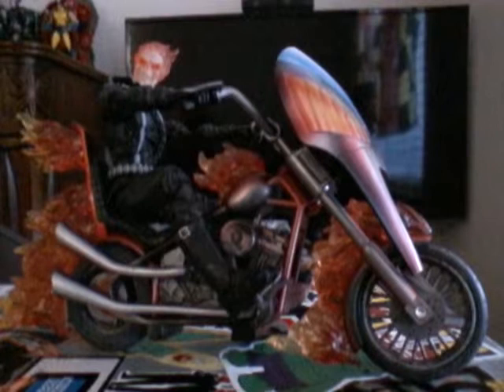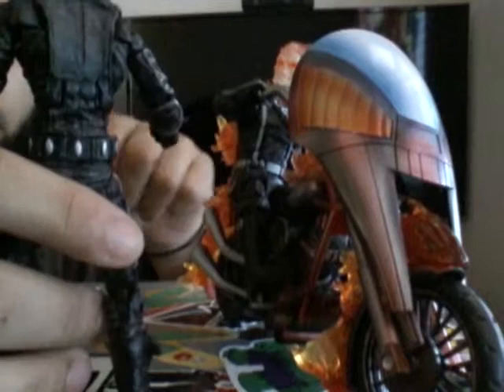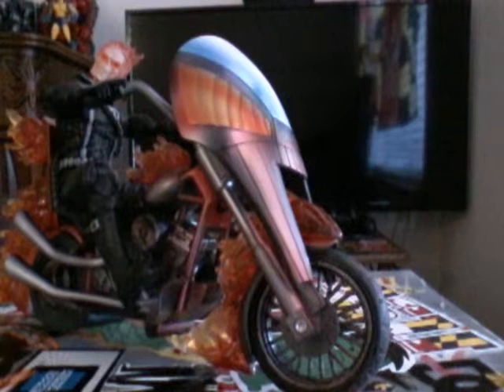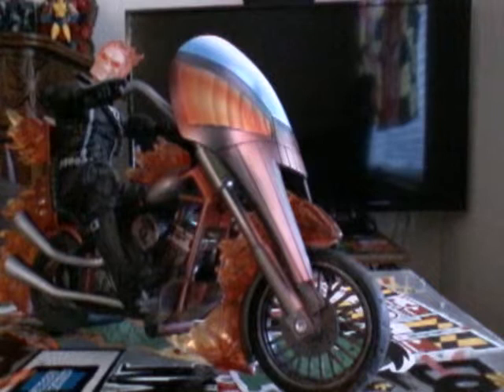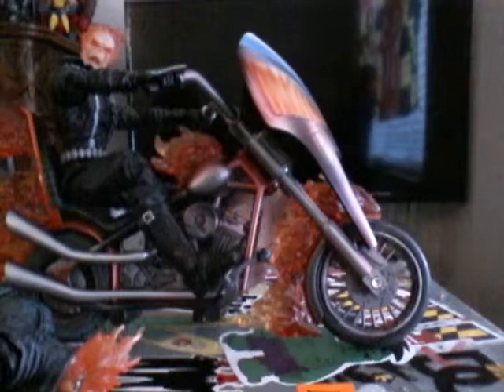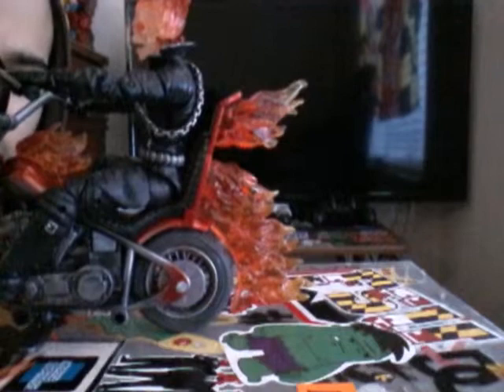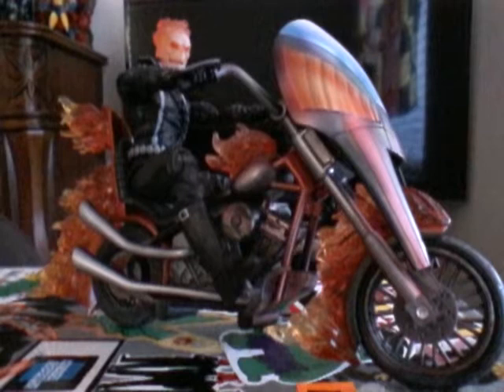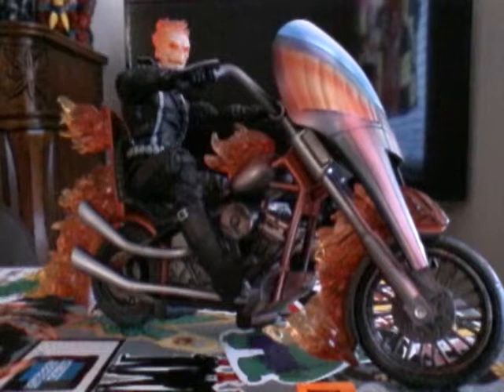18+ Retro On New Ghost Rider